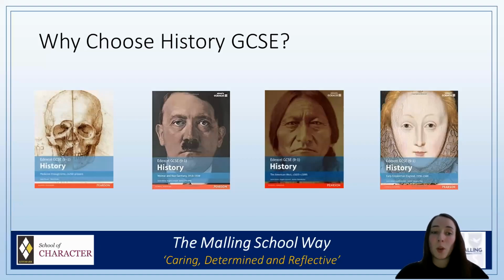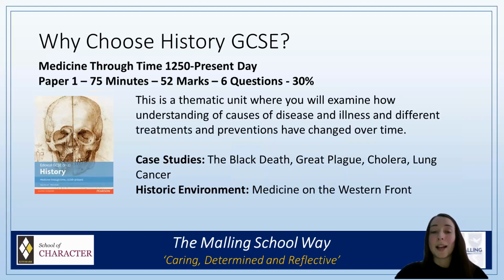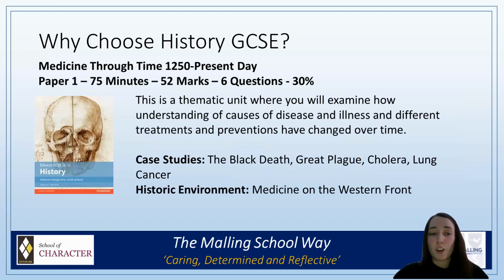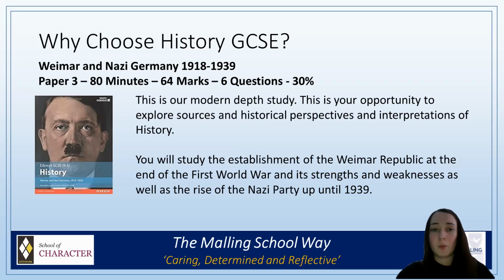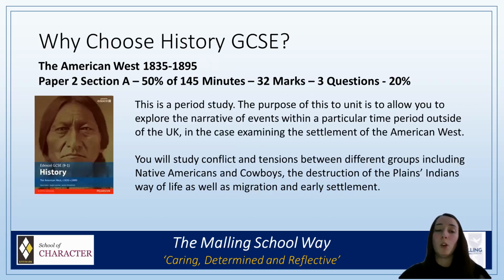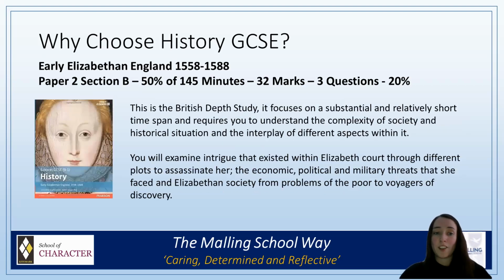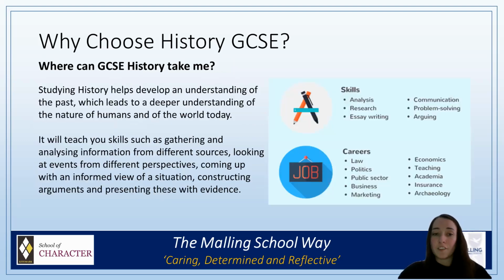TMS Year 9 Options - History video